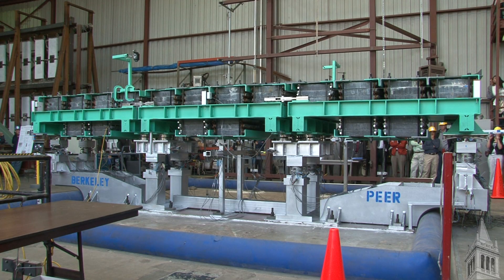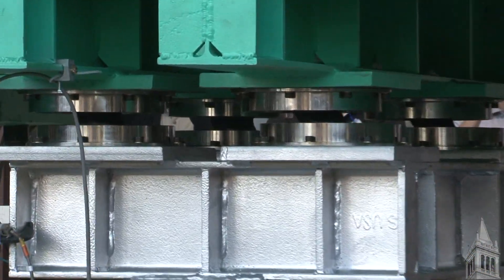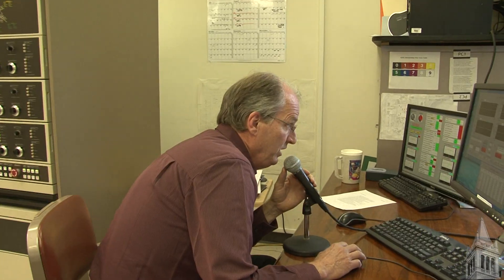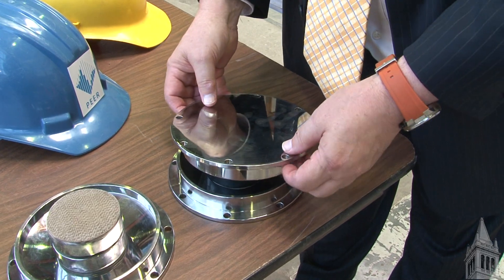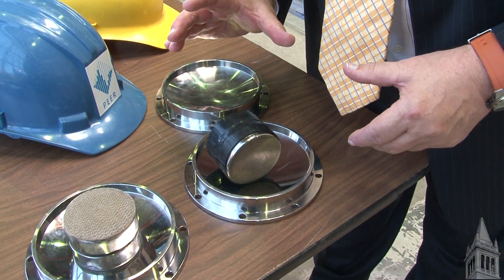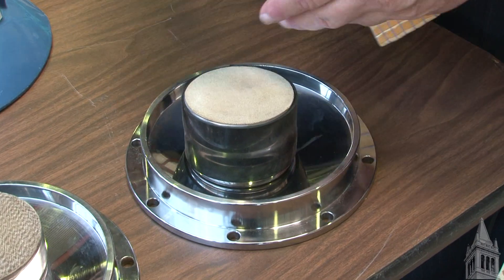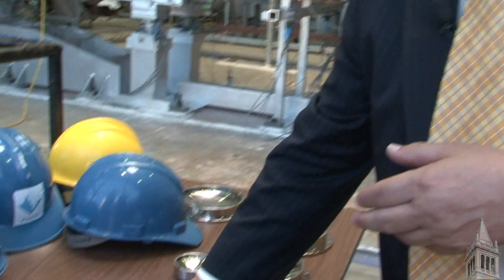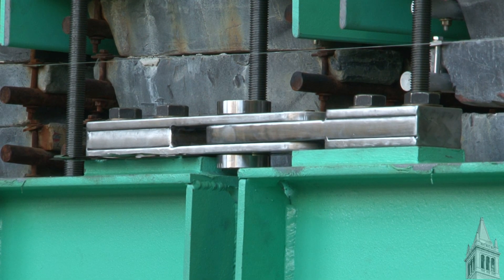Innovation in Bridge Design - Stephen Mahin, UC Berkeley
UC Berkeley engineers perform "shake tests" on a scale-model steel bridge to demonstrate a new bridge design that they say can better resist significant earthquake damage. The tests were conducted with ground motions equivalent to large quakes that have hit California, Chile, Japan and other parts of the world. The bridge segments are supported by seismic isolators and utilize a new Segmental Displacement Control Isolation System. The system is designed with lockup guides between bridge segments to constrain movement during a quake, allowing the roadway's center line to remain continuous. The strategy is meant to improve driver safety while minimizing damage to the bridge and the joints between the bridge segments.  The research is being conducted by Pacific Earthquake Engineering Research Center (PEER), a consortium of nine universities on the West Coast, headquartered at UC Berkeley.
Video produced by Roxanne Makasdjian, UC Berkeley Media Relations